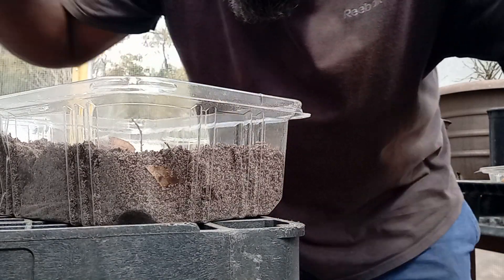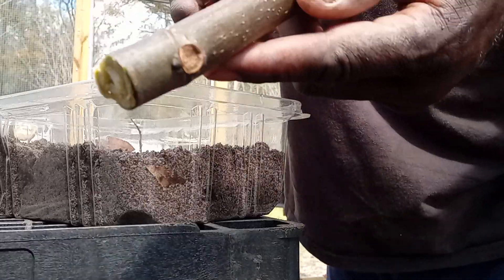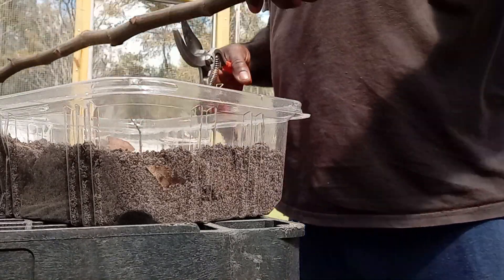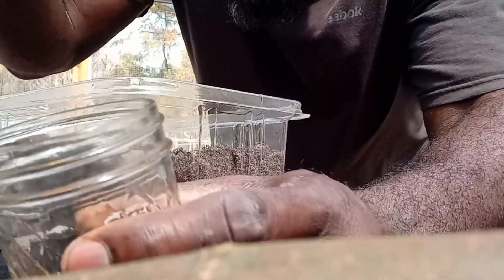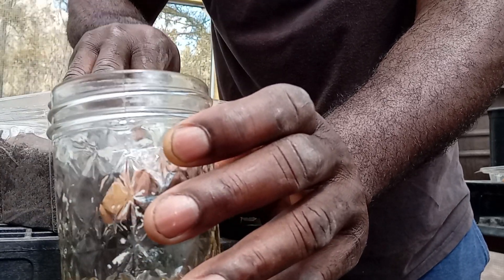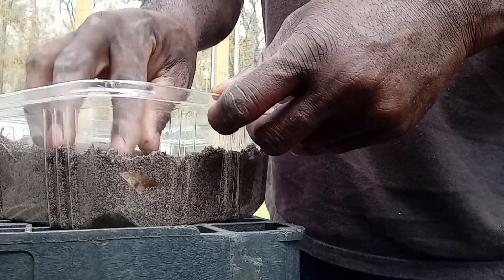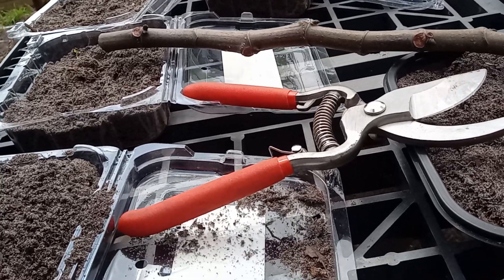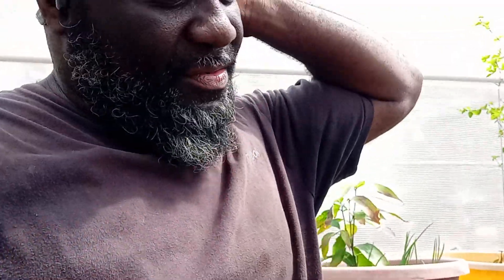Fig cutting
Homestead living